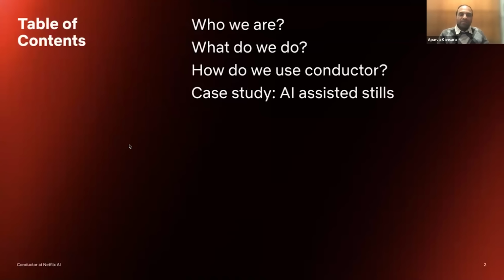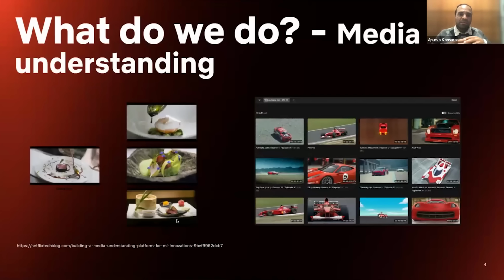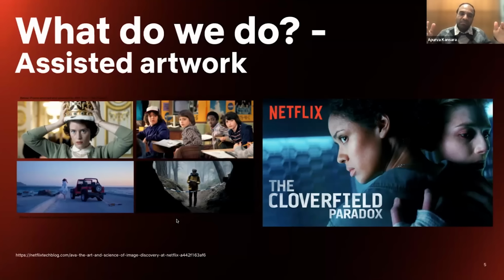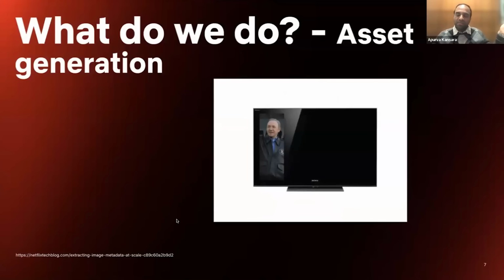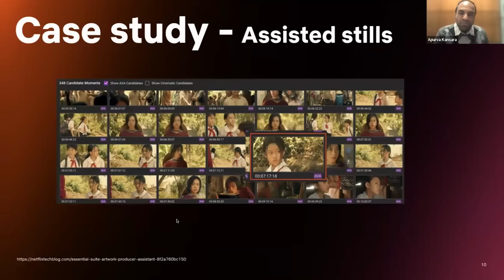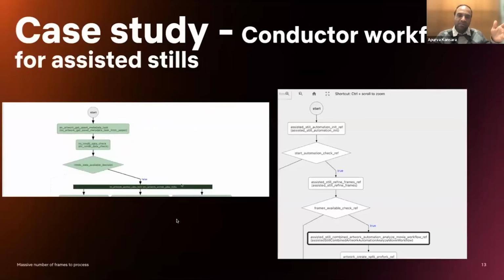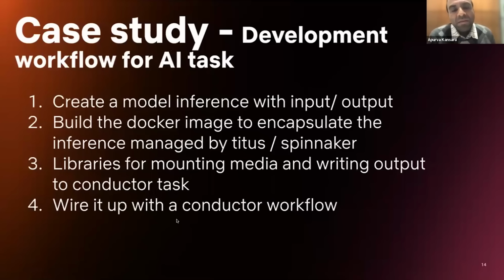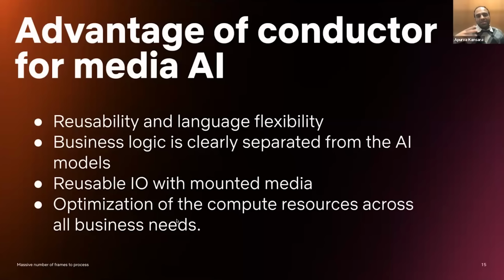Conductor at Netflix - Managing ML Infrastructure for Personalized Artwork Recommendations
On average, a single one hour movie at Netflix has approximately 86,500 different frames. Being the hub for thousands of movies and TV shows which constantly keeps updating, how does the platform pick the right artwork frame to support personalized title recommendations for you at the right time? Enters Conductor, which forms one of the crucial infrastructure platforms for achieving this.

In this session, Apurva Kansara, Computer Vision Research Engineer at @NetflixEngineering  gives us insights on the work of the Netflix Engineering Team around Media Analysis, Artwork, Creative Insights, Asset Generation etc. and how Conductor helps to simplify their work on these.

About us :
Orkes Conductor is a platform for building reliable and scalable distributed applications fast. It is based on the open source Conductor, a popular and widely adopted application orchestration engine for microservices.